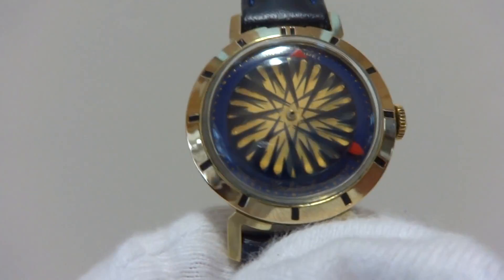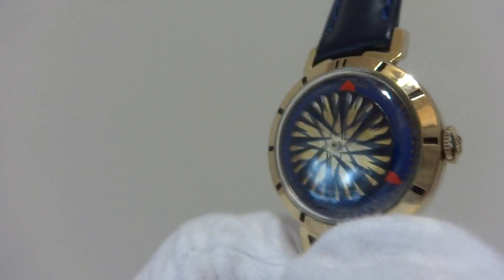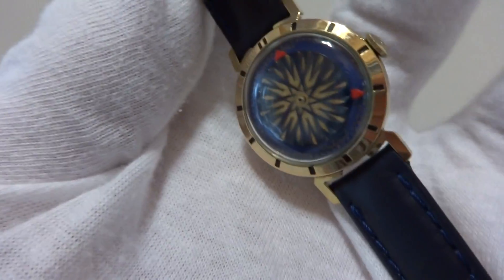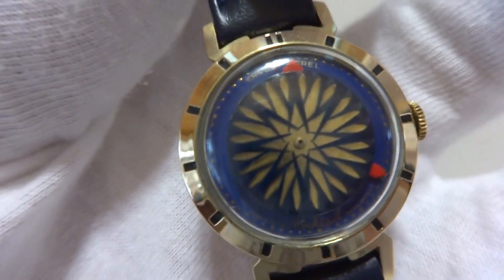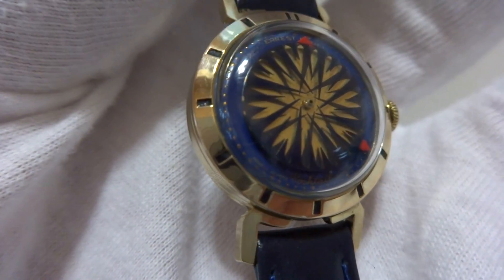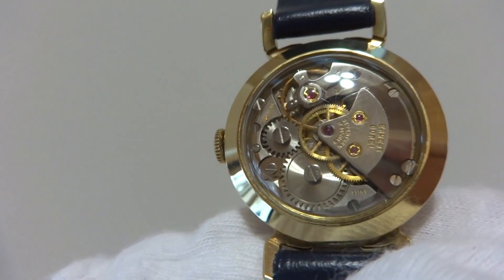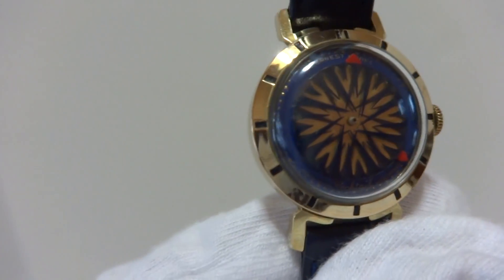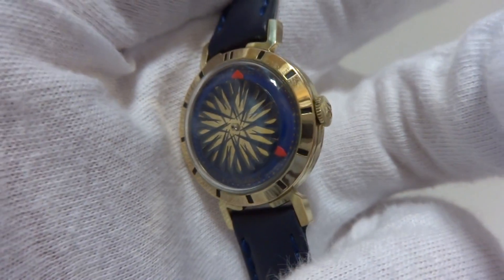Vintage hypnotic automaton watch